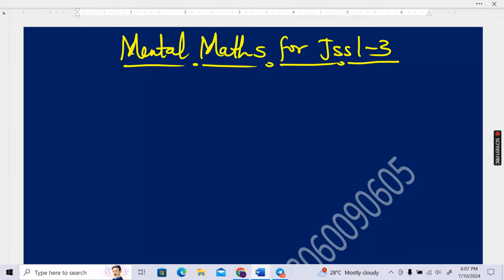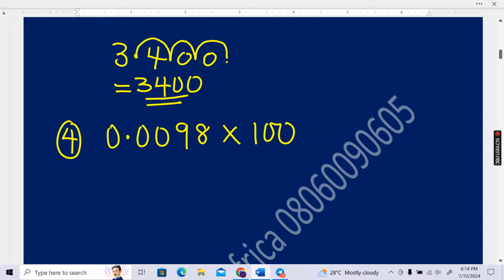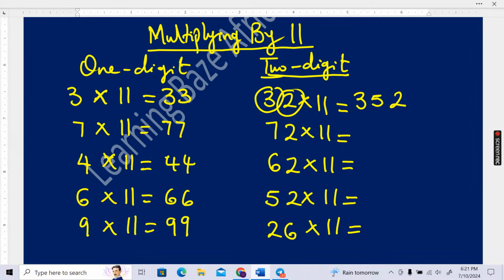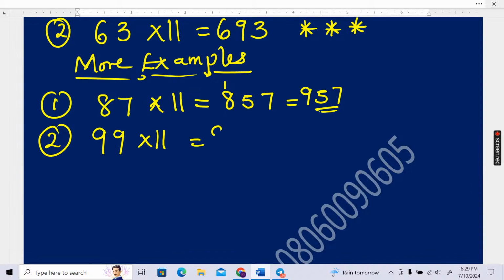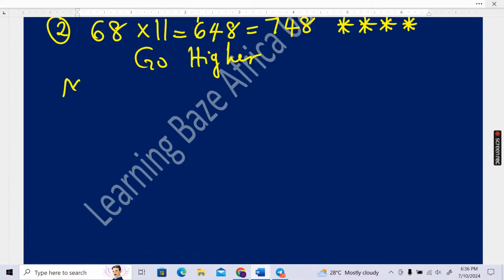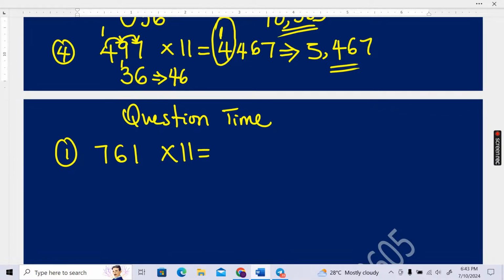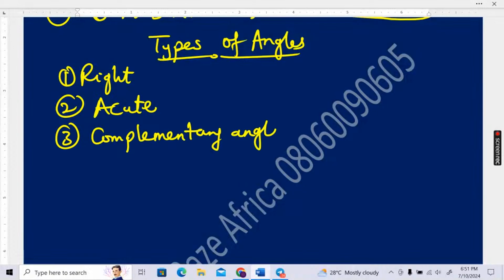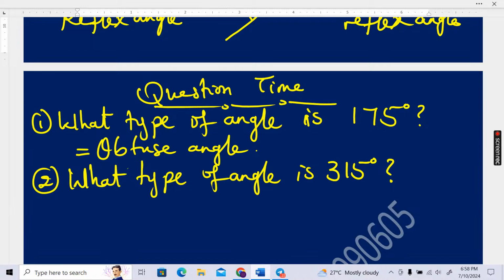Mental Maths Class for JSS1-3 (Day 3)